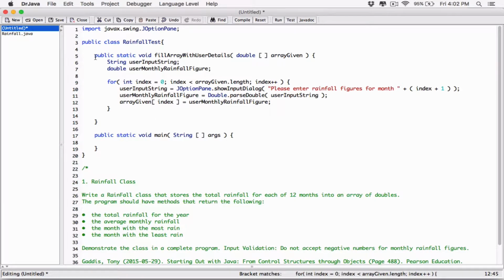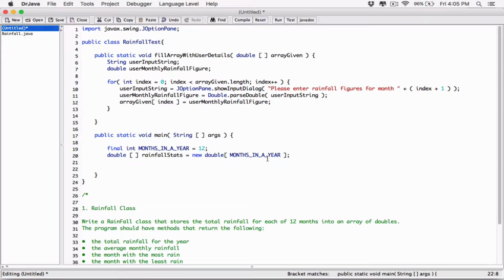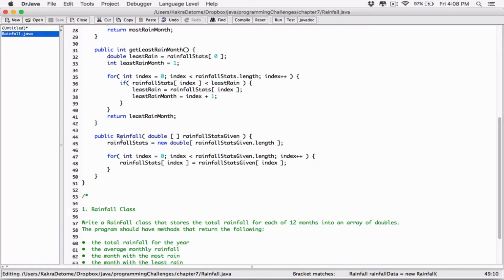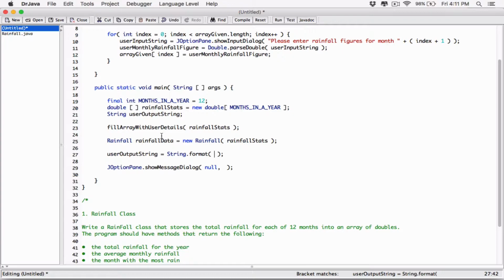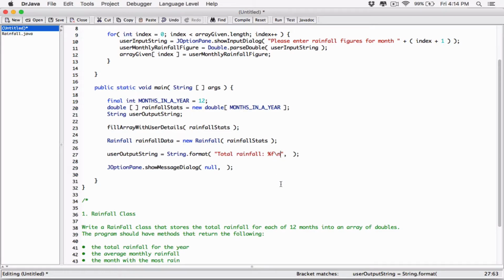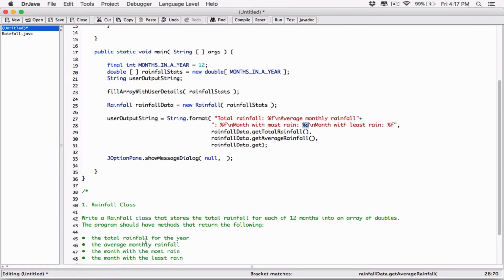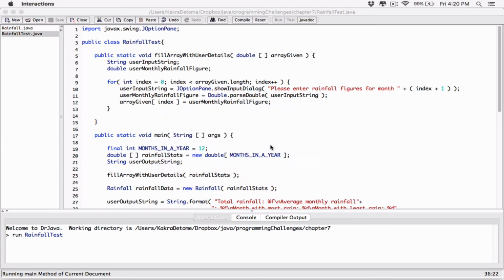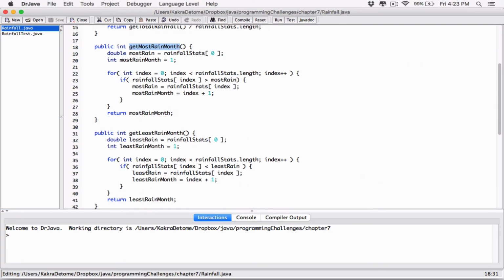7.1. (Part 3) Rainfall Class - Java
Chapter 7
Programming Challenges

1. Rainfall Class

Write a RainFall class that stores the total rainfall for each of 12 months into an array of doubles. The program should have methods that return the following:

•  the total rainfall for the year
•  the average monthly rainfall
•  the month with the most rain
•  the month with the least rain

Demonstrate the class in a complete program. Input Validation: Do not accept negative numbers for monthly rainfall figures.

Thanks 😊